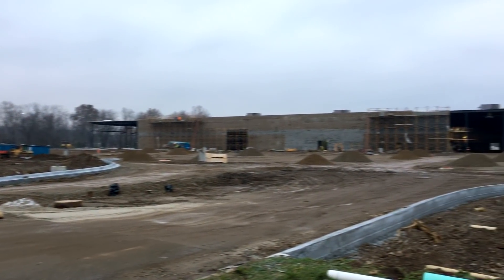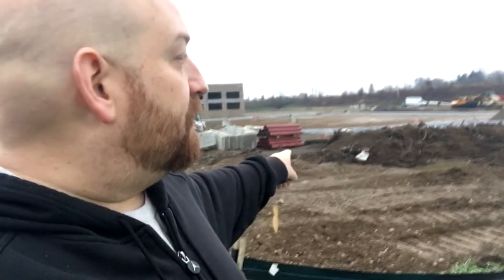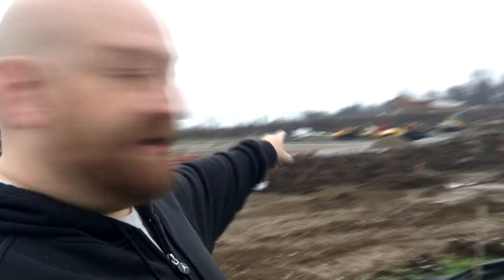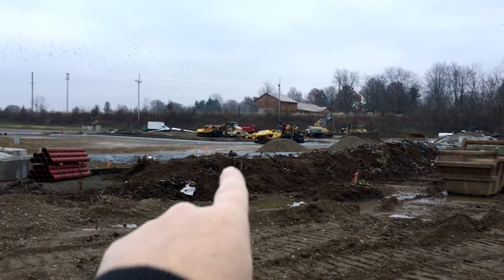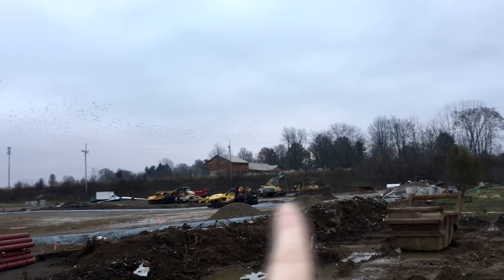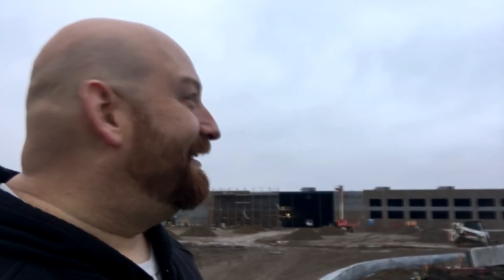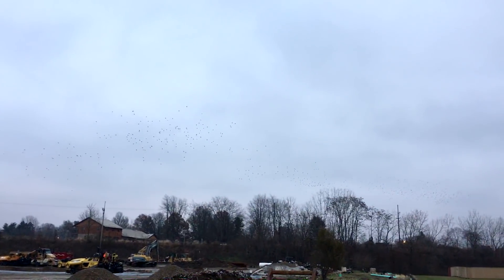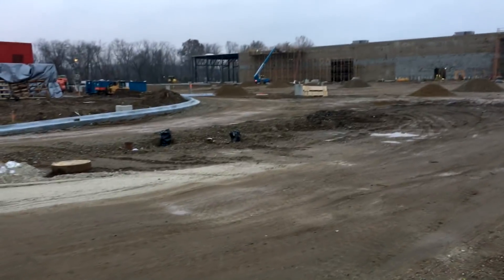MENARDS New Philadelphia Ohio Construction Update November 16 2018